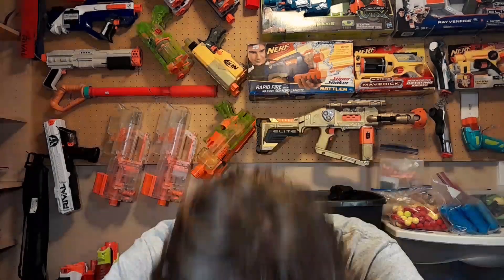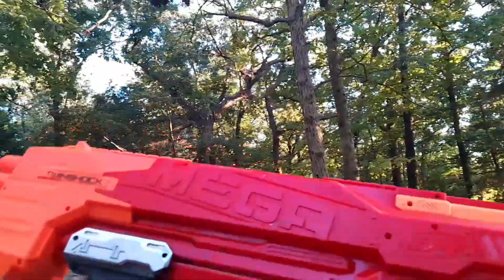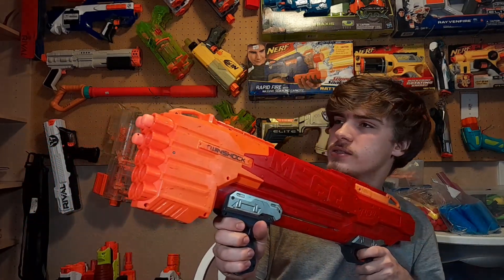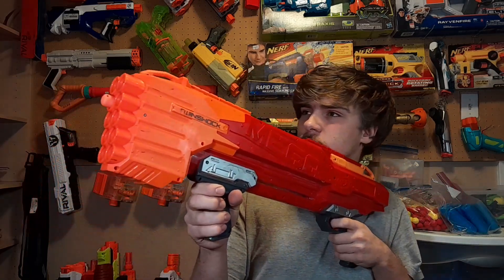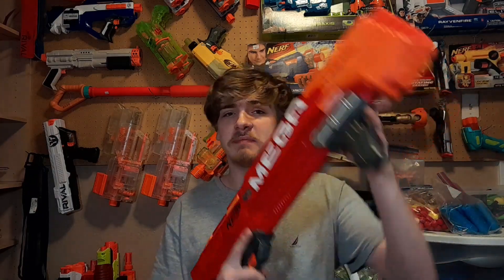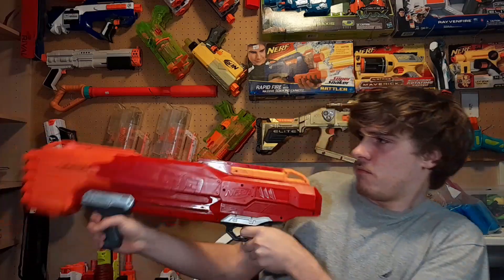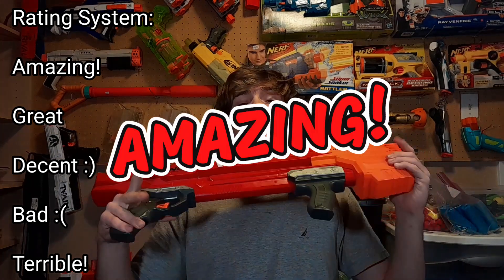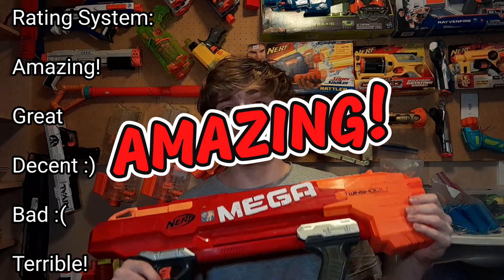The Nerf Mega Twinshock - Nerf Archives S1E11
And if you have something you want to say, whether it's a compliment, constructive criticism, or just something related to the video. Feel free to drop a comment as well! I'd love to hear from you!